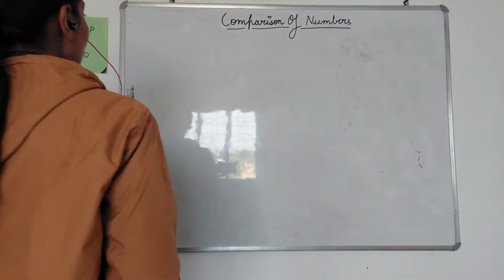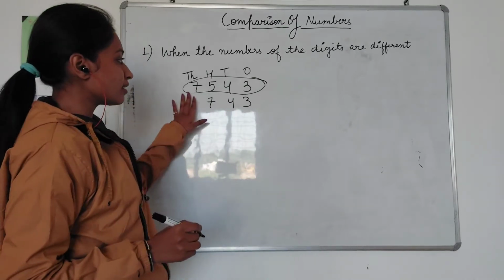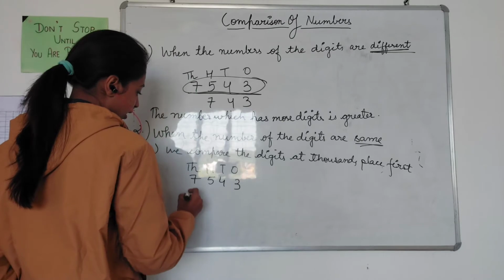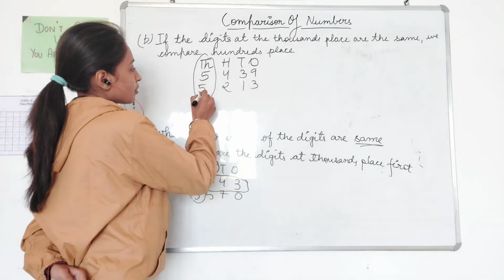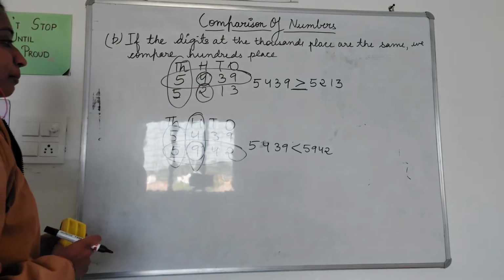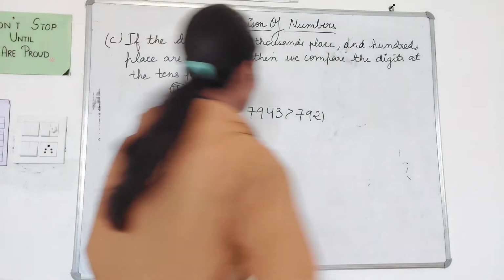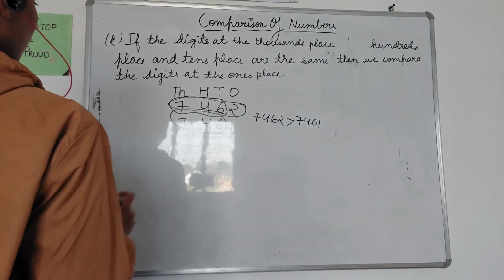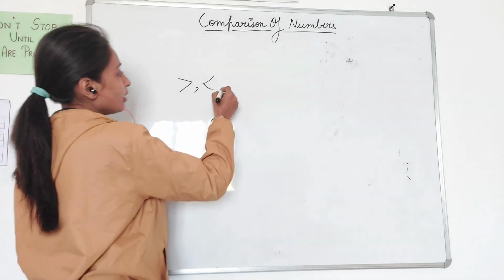Let's learn how to Compare Numbers| Comparison of Numbers| Maths for Beginners | GIS